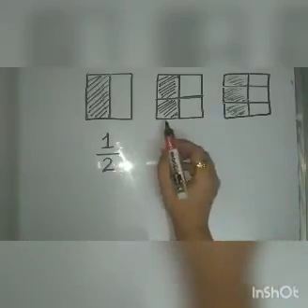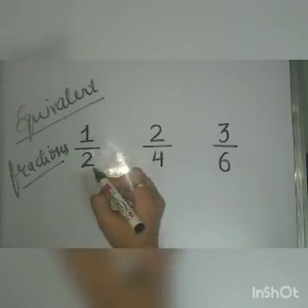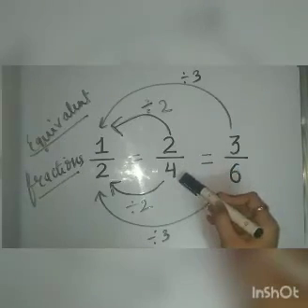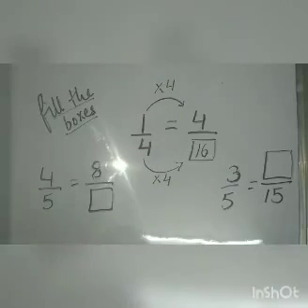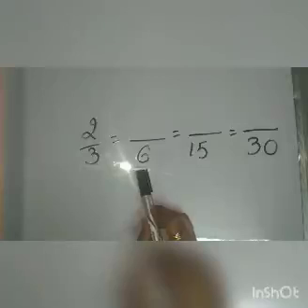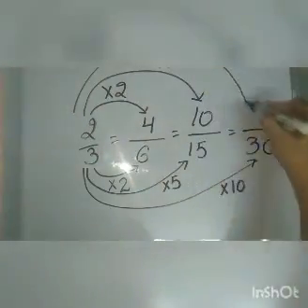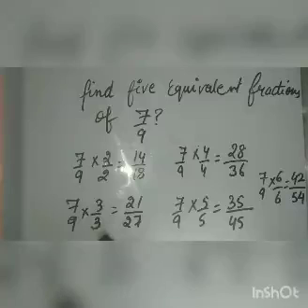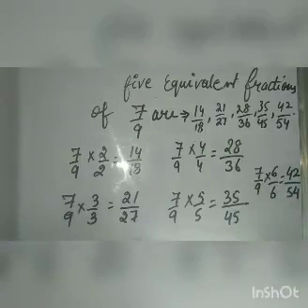Class-6 Chapter-7 Fractions (Video-23) Maths